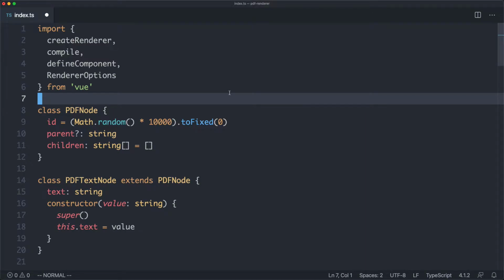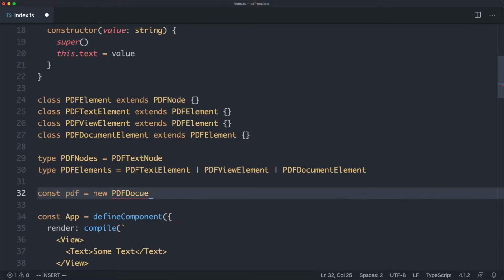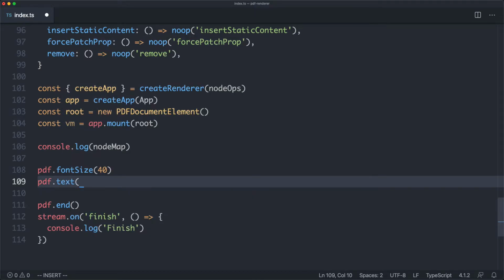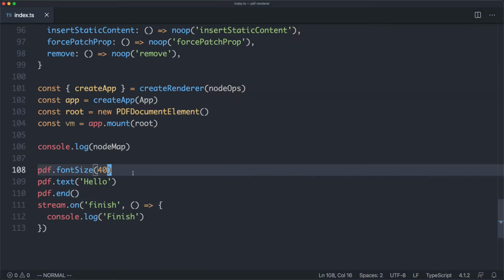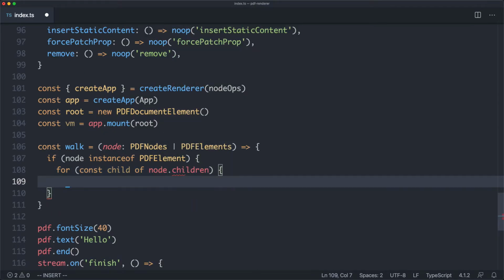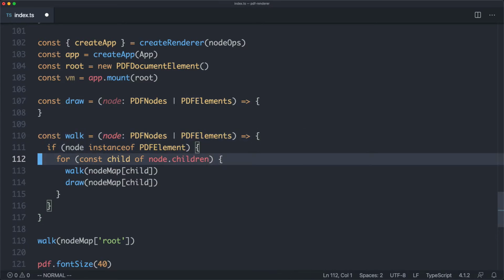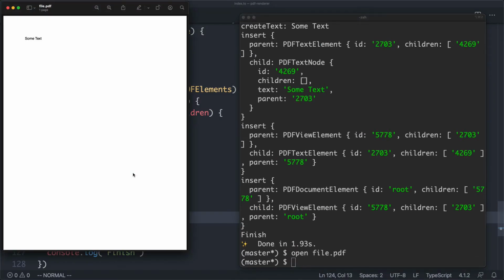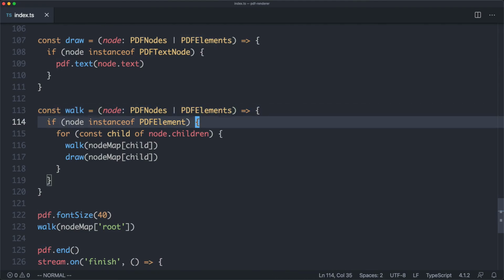Writing to a PDF [Vue 3 Custom Renderers 4/7]